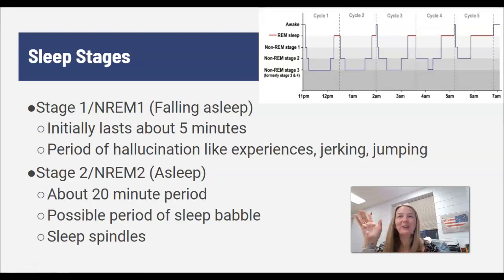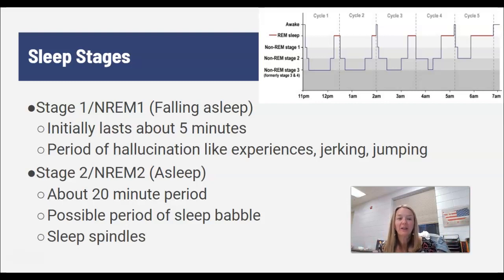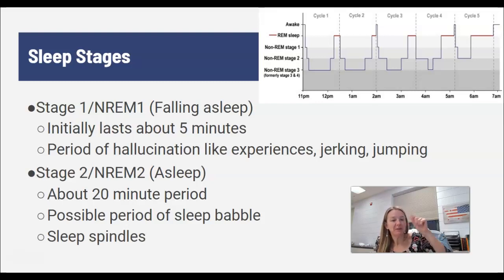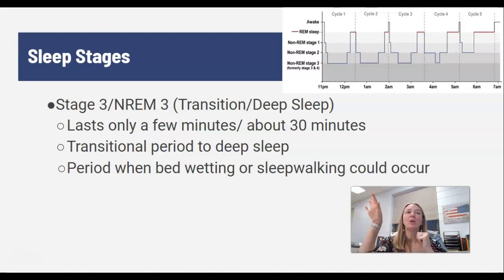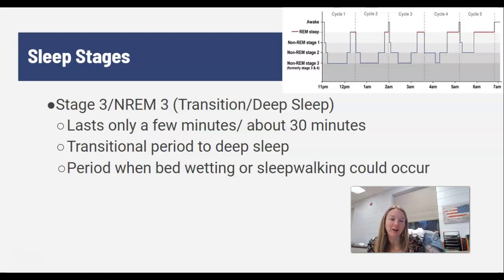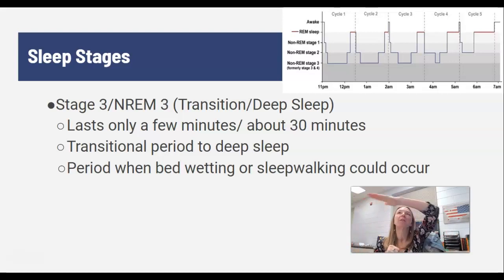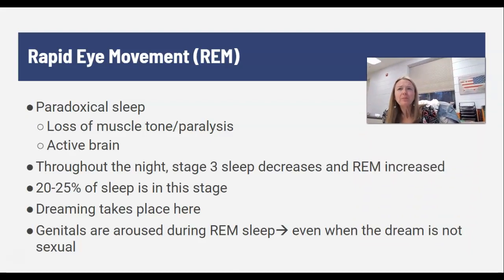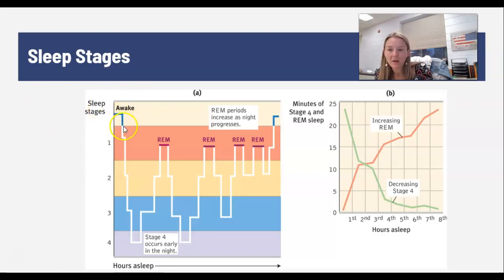Sleep 2 12/7